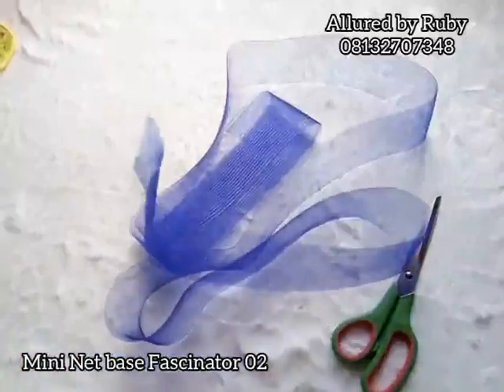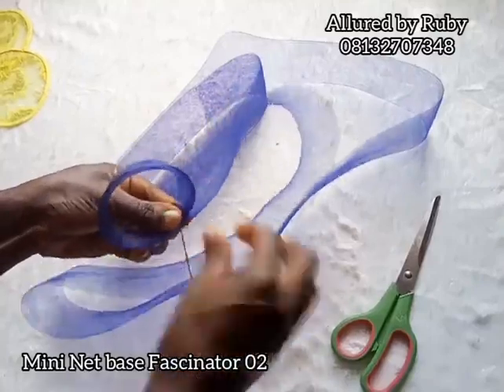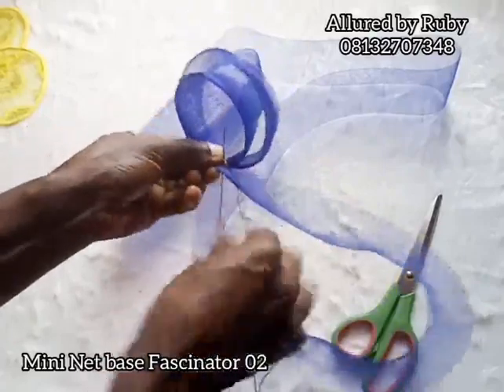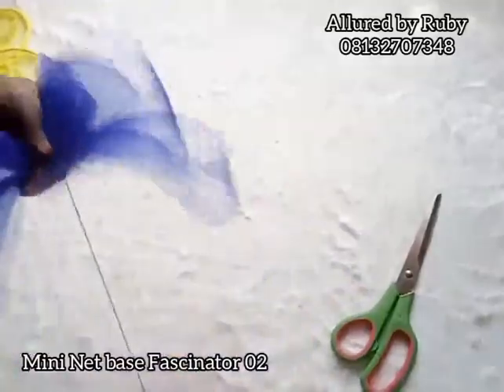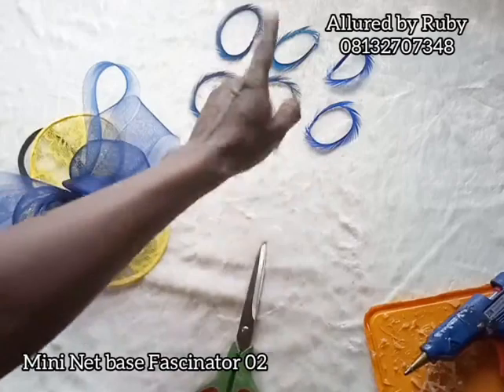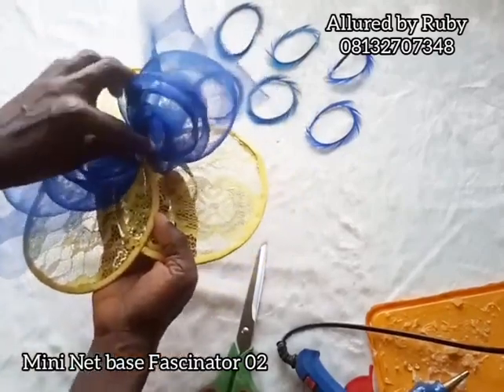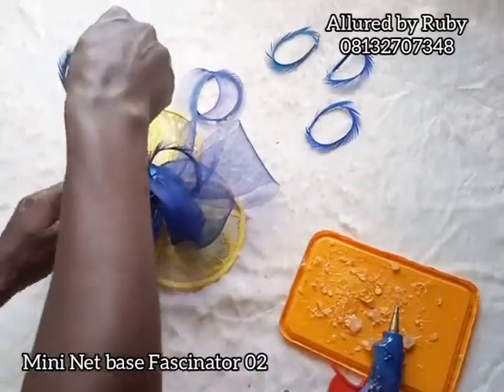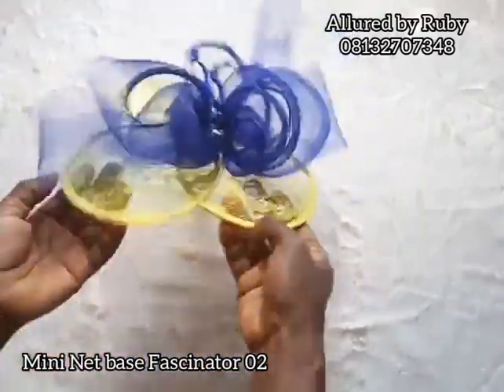How to make a Mini Netbase Fascinator 02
Alluredbyruby Crafts Academy